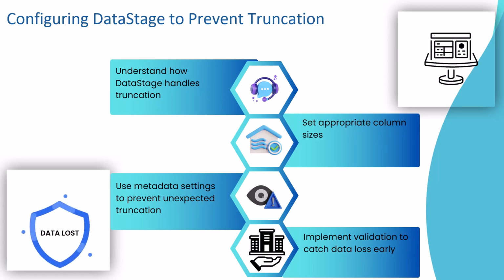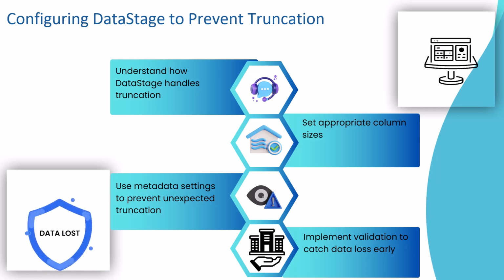What is Truncated Data Error in DataStage? | DataStage Training | DataStage Tutorial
🔥 Welcome to this deep dive into Truncated Data Error in DataStage! If you've ever struggled with data truncation issues in DataStage, this video is your go-to guide. 🎯

1️⃣ Introduction to DataStage 🏗️
   - What is DataStage? Why is it crucial for ETL processes?

2️⃣ What is Truncated Data Error? 🤔
   - Understanding the root cause of data truncation issues.

3️⃣ Causes of Truncated Data Error ⚠️
   - Data type mismatch.
   - String length constraints.

4️⃣ Impact of Truncated Data Error 🚨
   - Data loss.
   - Incorrect analytics.

5️⃣ Common Scenarios Leading to Truncation 
   - Importing mismatched data.
   - Poorly configured data pipelines.

6️⃣ Handling Truncated Data Error 🛠️
   - Debugging using DataStage logs.
   - Configuring DataStage settings to avoid truncation.

7️⃣ SQL Considerations in DataStage 🔍
   - How SQL plays a role in data truncation.

8️⃣ Real-World Examples of Truncated Data Issues 🌍
   - Practical cases to understand the impact and resolution.

9️⃣ Troubleshooting Steps 類
   - Step-by-step guide to resolving truncation errors.

   - Summary of the must-know facts.

💡 Want to become a pro in DataStage? 🚀 imatix.com  offers amazing IT training courses, including detailed lessons on DataStage. Whether you're a beginner or looking to refine your skills, imatix.com  has a course just for you! 📚 Check it out now!